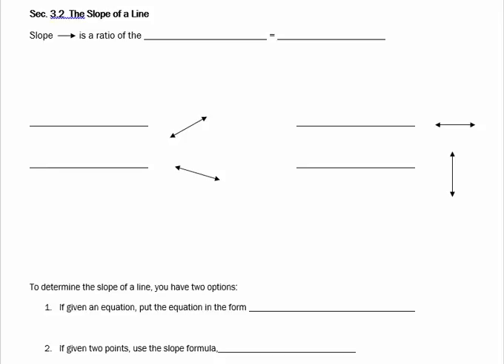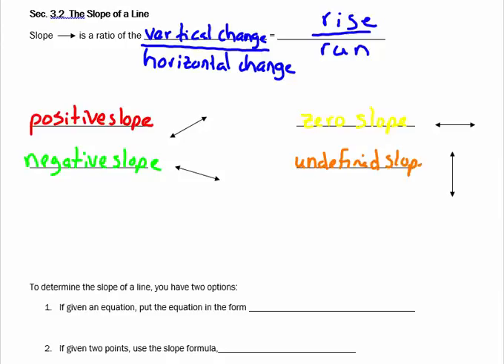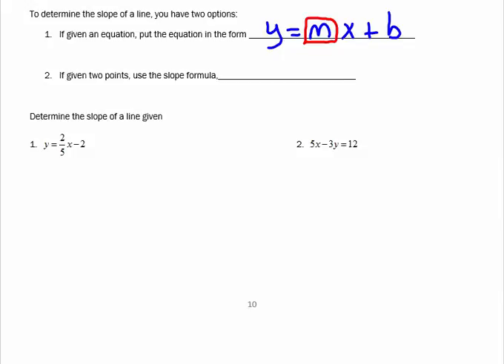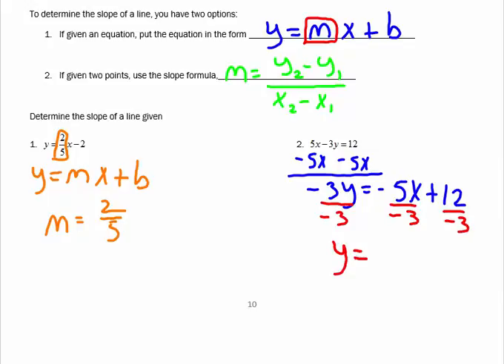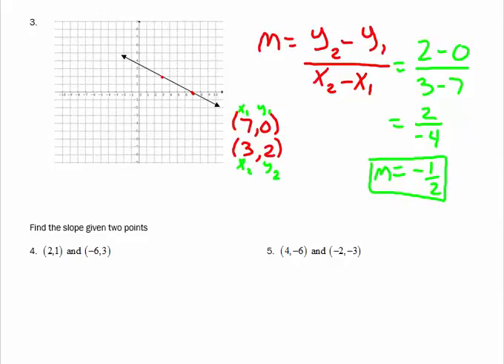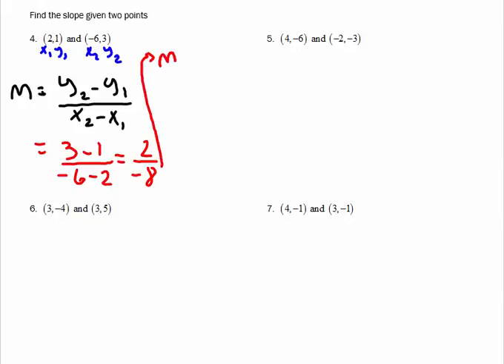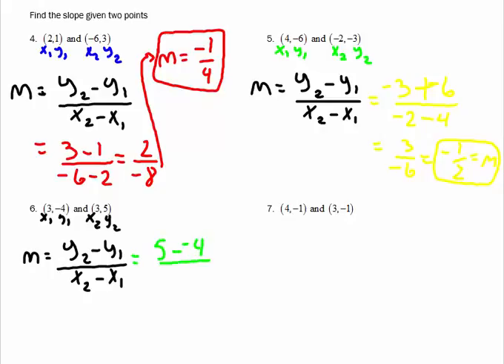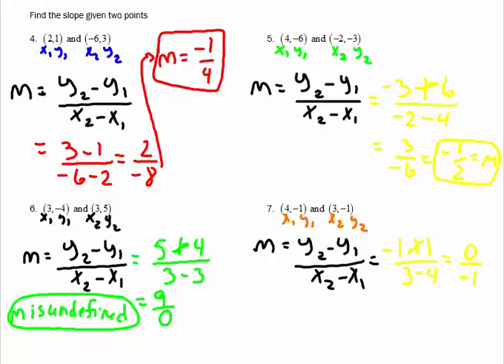Sec. 3.2 The Slope of a Line